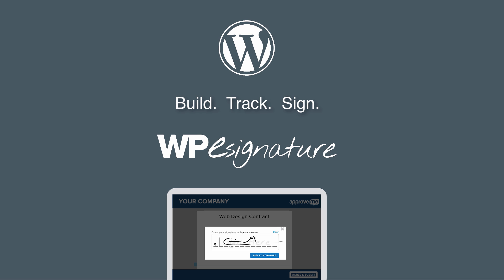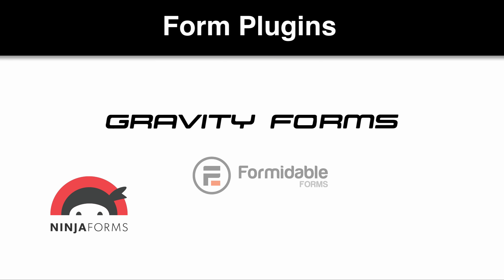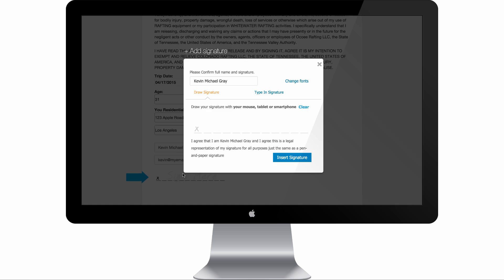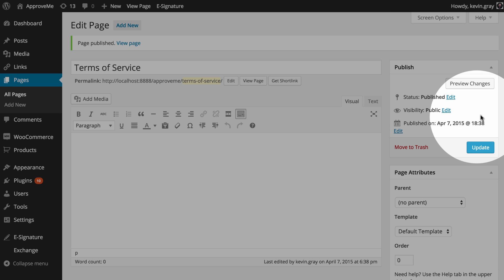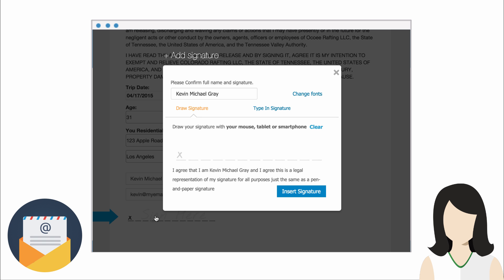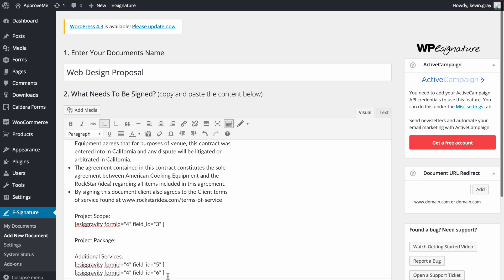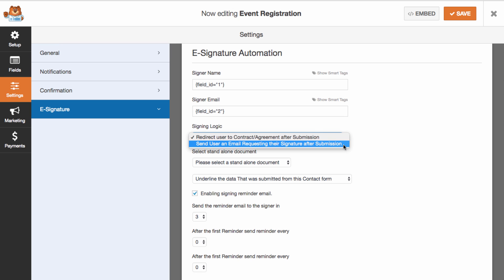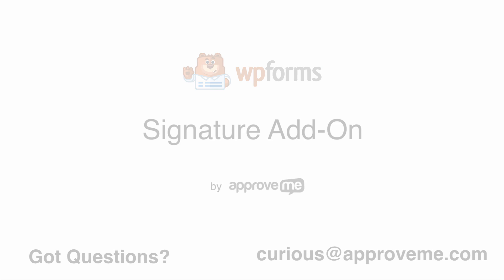WPForms Signature Add-On by ApproveMe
As a business owner, no one’s gonna cover your butt except you.  If the future of your business came down to your contracts filled out on your websites, are you sure they’re safe?  Now you can be.

On behalf of the entire ApproveMe team, we are excited to announce the release of our newest product: the WP Forms Signature Add-On.

With our brand new WP Forms Add-On, every email that you capture with WP Forms and every contract that your users fill out on your website is 100% legally valid.

Table of Contents:

00:04 - WP Forms Signature by ApproveMe
00:09 - WP Forms Signature Add-On
00:14 - Are You Protected with WP Forms Electronic Signature?
00:26 - WP Forms Digital Signature Protection
00:35 - UETA/ESIGN Compliant - WP Forms Digital Signature Add-on
00:49 - WP Forms Approval
00:53 - WordPress addons
01:21 - Required addons
01:35 - WP Forms WordPress Signature Plugin
02:10 - WP Forms Signature Demo
02:25 - WP Forms Signature Add-on Demo
02:46 - WP Form Shortcode Explained
03:16 - Completing Settings on the WP Forms tab
03:34 - WordPress Signature Automation Options
04:15 - Download WordPress Forms Signature Add-on Now

What would you do if you found out the contracts you use to run and operate your business were not legally binding?

Think about all of the hard work, you invested into a recent project or a client relationship...

What if you and your client were in a courtroom only to find out that the digital signature used on your contract was not signed with a compliant esignature application?

Form generation WordPress plugins like gravity forms, ninja forms, and many others are absolutely fantastic!

However, signing a legally binding, court recognized contract is NOT their main focus (it is however, WP E-Signature’s ENTIRE focus).

The new signature add-on by Approve Me is… the UETA/ESIGN compliant answer for your wordpress form plugins and powerful contract workflows.

The Document signing experience is built exclusively into your WordPress website.

In the next few minutes you’ll learn how to protect your clients and yourself with a legally binding court recognized contract that gets automatically generated when your form is submitted.

In order to automate the contract creation process; you’ll need the following plugins installed:

1. WP Forms
2. WP E-Signature by ApproveMe
3. E-Signature Business Pack
4. And of course the WP Forms signature add-on by Approve Me

Once these plugins are installed and your ApproveMe license is validated, create a blank WordPress page.

There’s no need to add any content to this page.  We only need to add a title so we can find it later...

Next we navigate to the “Add New Document” link which can be found under the “E-Signature” option in the WordPress dashabord.

For this add-on we need to create a “Stand Alone Document.”

Give your Stand Alone Document a name.  In this case we’ll call our document “Web Design Proposal".

The next step will vary... based on your desired outcome...

The WP Forms signature add-on by Approve Me is triggered whenever a your form that you select, is completed.

This means that you also can pass user data from the form into a new contract that will either be emailed to the user or displayed immediately after they submit your form.

Navigate to the Custom Fields icon and choose the option: “Insert WP Form Data"

Go ahead and select the Form that will trigger this contract, from the dropdown menu.

Now select  the field data that you would like to insert into your new contract.

A shortcode will automatically be generated with this information.

You can move the shortcode that gets generated, anywhere in your contract and it will display the user's submitted data wherever you have the shortcode located in your contract.

After choosing your desired document options below you can publish your Stand Alone Document.

Click LET'S GO NOW! to define those last Form settings.

The next step is you will need to navigate to the “Processors” tab of your form Click Add-Processor and Choose “WP E-Signature by ApproveMe"

Fill in the tags for the signers name and email

Choose to either redirect the user to your contract immediately or to send them an invitation email to their contract here.

And that’s how easy it is to automatically collect a legally binding court recognized contract using WP Forms and ApproveMe’s WP Esignature